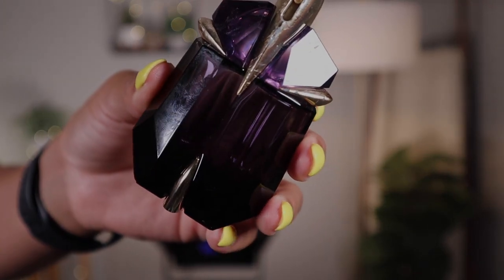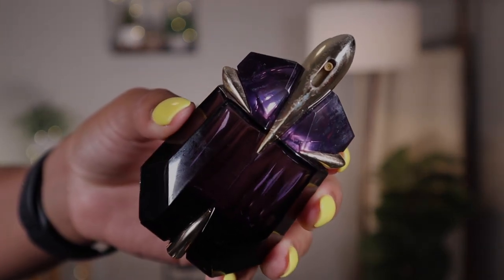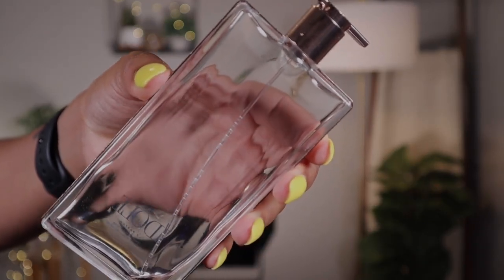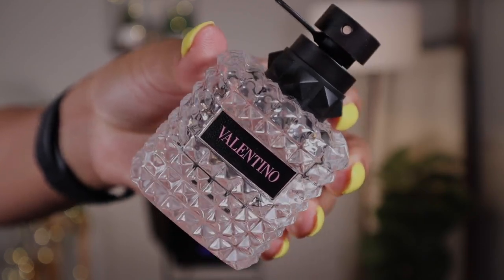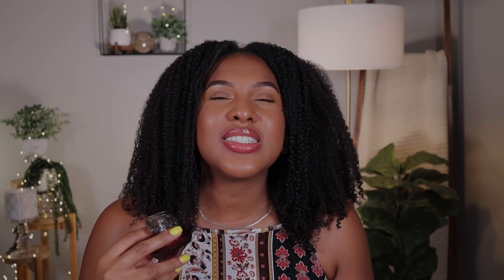|Perfume EMPTIES of 2022!|Perfumes That I've Used Up! Are They Worth Repurchasing?|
⬇️⬇️OPEN ME⬇️⬇️

I hope you all enjoyed today’s video about all of perfume empties so far. What are some fragrances that you've used all up? I would love to know!  💛  Also, please let me know if you guys are interested in wine talk and other content that you want me to post.

I can't wait to see you in the next upload! 💛

Mugler Alien
Lancome Idole EDP
Valentino Donna Born in Roma
Lancome La Nuit Tresor a La Folie
Parfums de Marly Delina

|FAQ|
AGE: 27
HAIR TYPE: 3C/4A HIGH DENSITY & LOW POROSITY
DRESS SIZE- 12 US
HEIGHT- 5'3
SHOE SIZE- 9.5 US
MEMORY CARD (SD CARD)